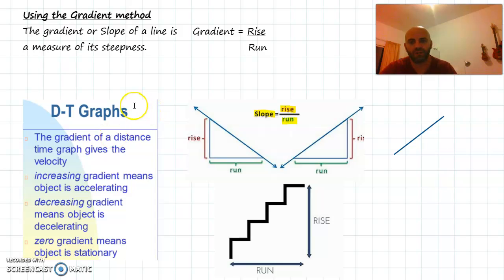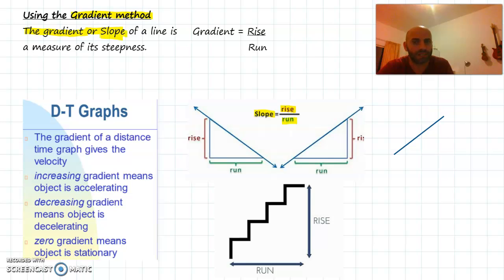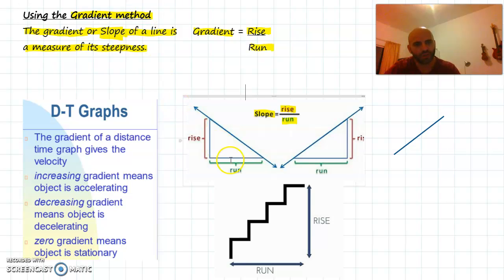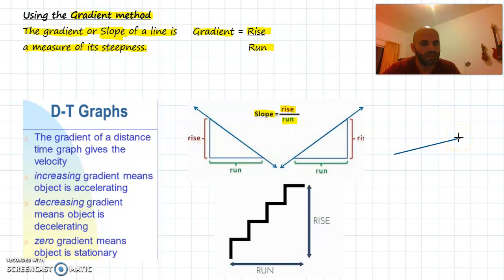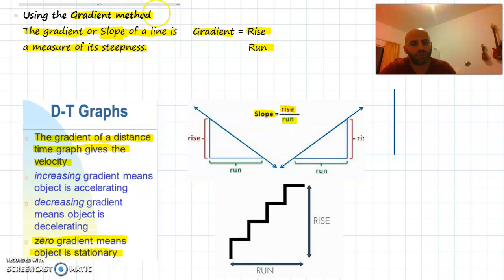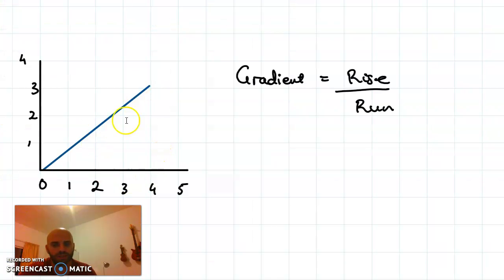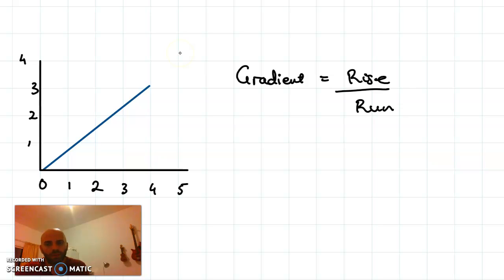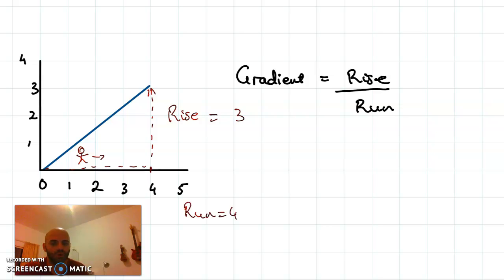The Gradient or Slope